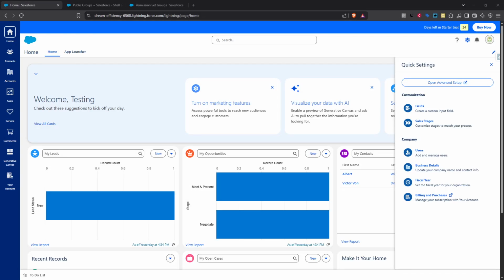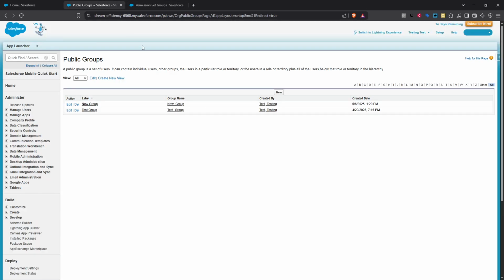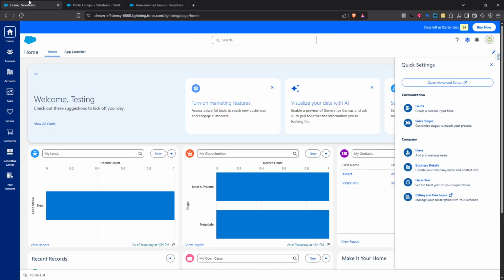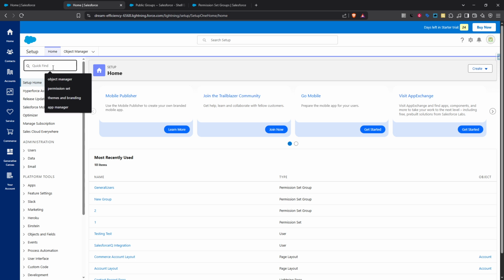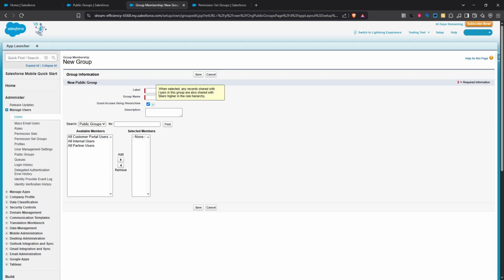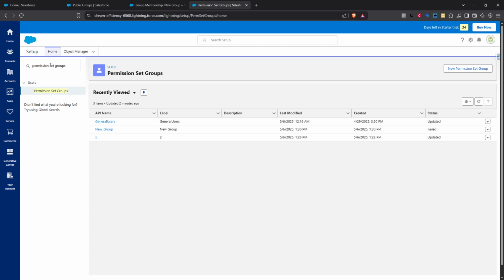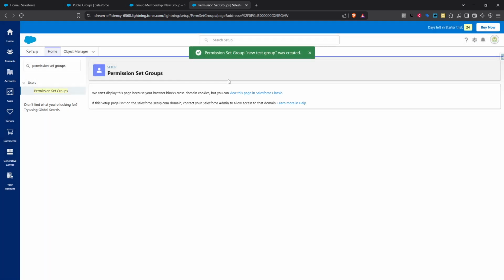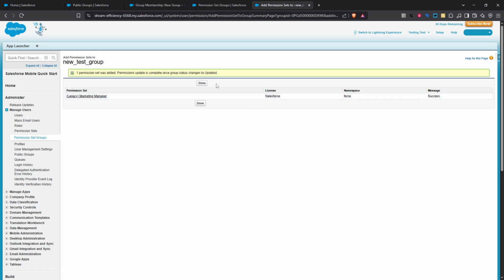How To Use Groups in Salesforce CRM [2025 Full Guide]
In today's video we will show you salesforce,salesforce tutorial,reports in salesforce,apex in salesforce,how to create reports in salesforce,apex programming in salesforce,salesforce training,salesforce hulk,salesforce admin,salesforce developer,salesforce lightning,salesforce crm,what is salesforce,salesforce course in hyderabad,salesforce course in chennai,a guide for salesforce admins,salesforce study guide,how to enable notes in salesforce,create case in salesforce